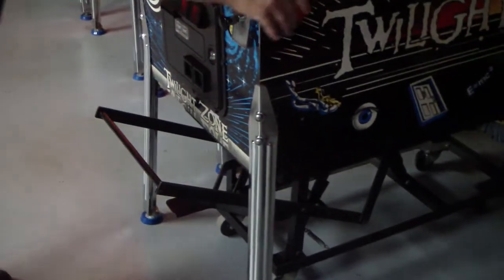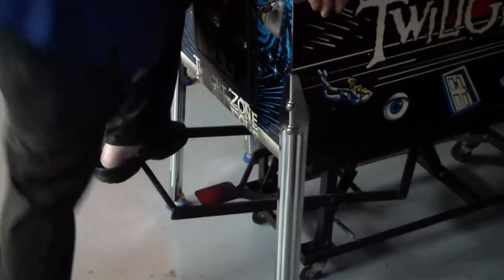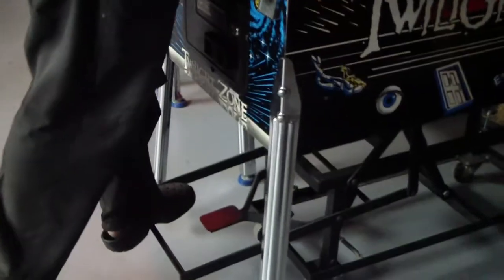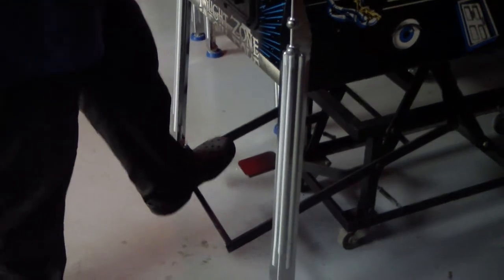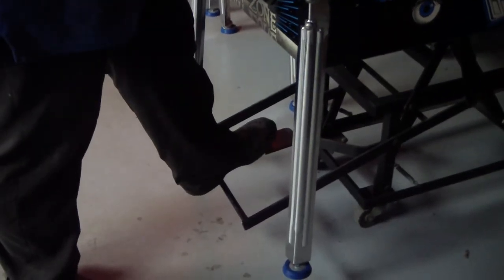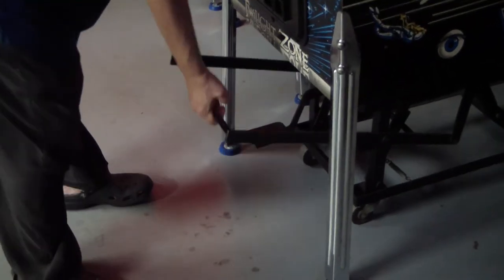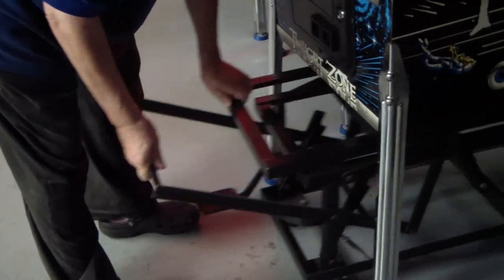How To Use A Pinball Cart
Short how to video explaining a pinball machine cart. Filmed at SS Billiards in Hopkins, MN.
LTG : )